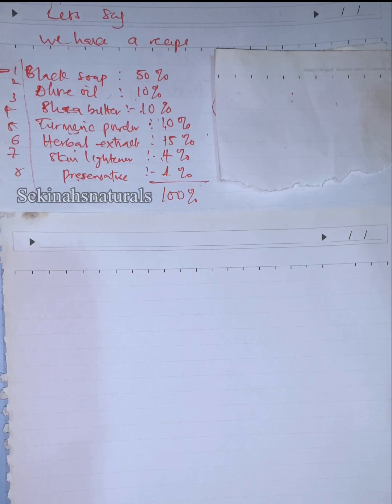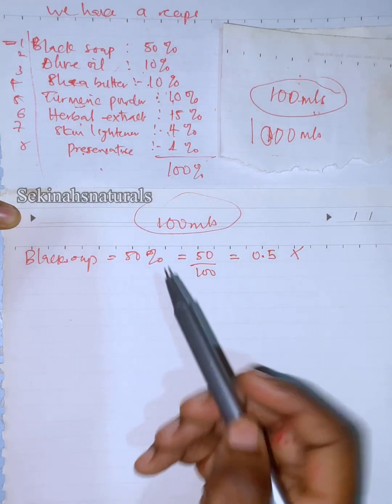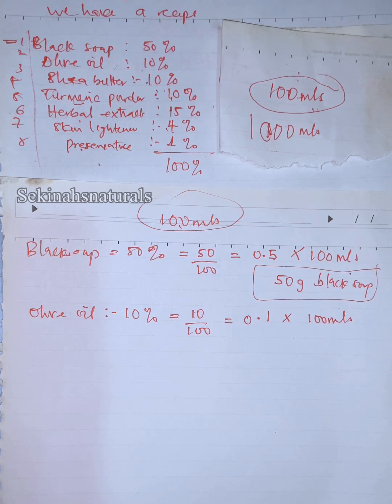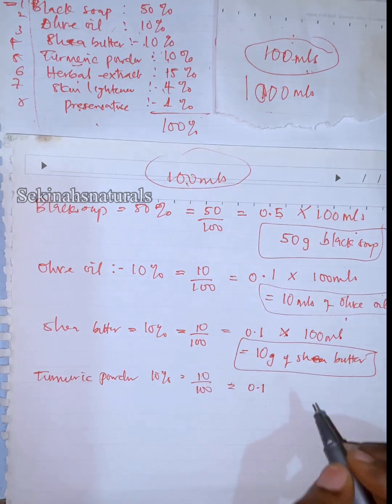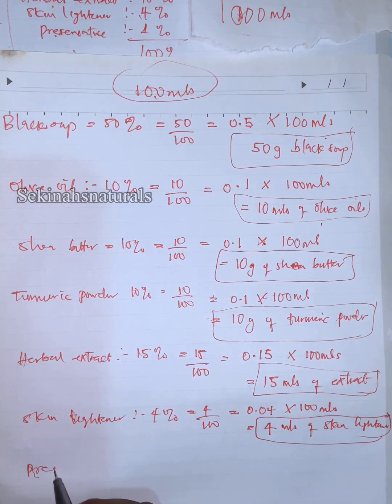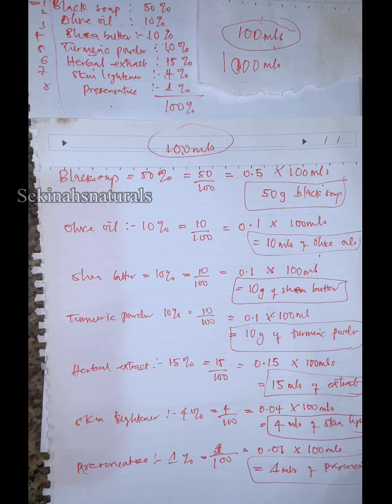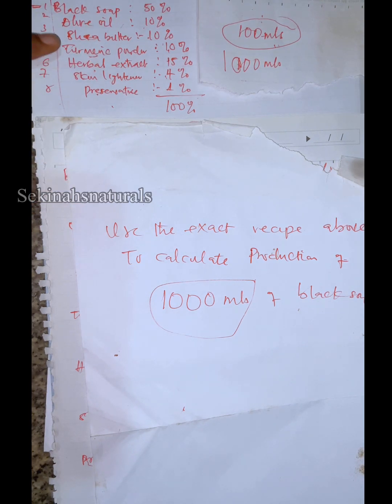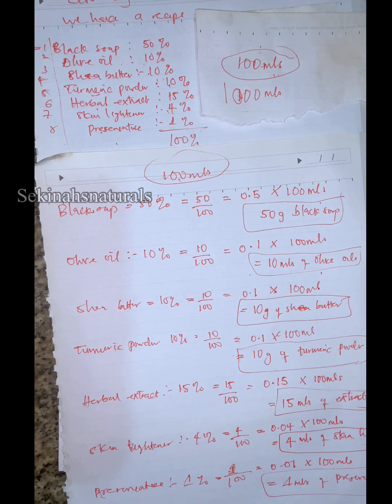HOW TO CALCULATE SKINCARE FORMULA Pt 2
This is a long overdue video but better late than sorry!

So I’m today’s video we are talking calculations, don’t worry even if u don’t love math or calculations, u are gonna love this one cos it super simple and straight forward, just make sure to pay attention to the method I used in this video and you’ll definitely get it.

I hope u enjoyed this video as much as I enjoyed filming it for you, kindly ask any questions in the comment section below if u have any